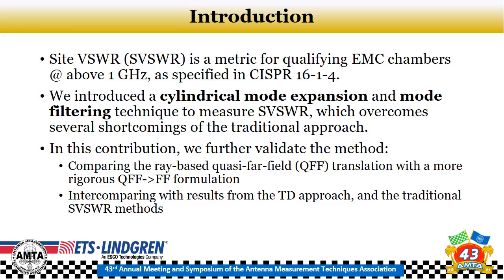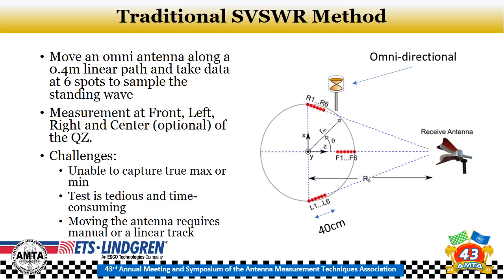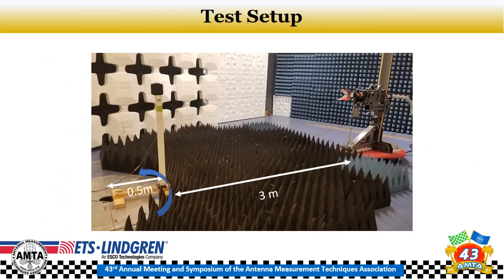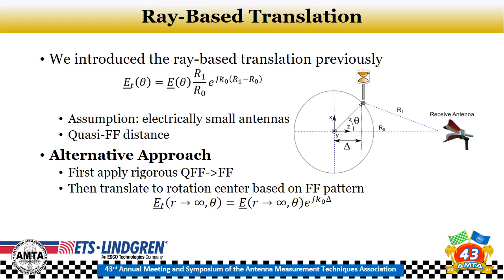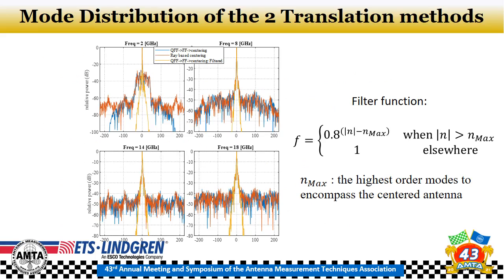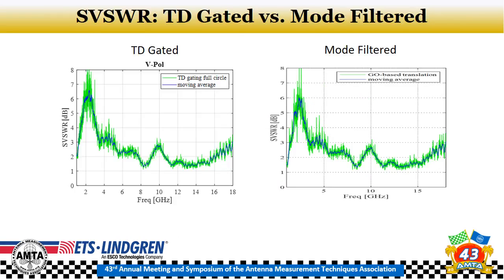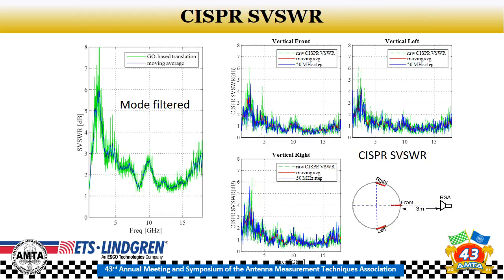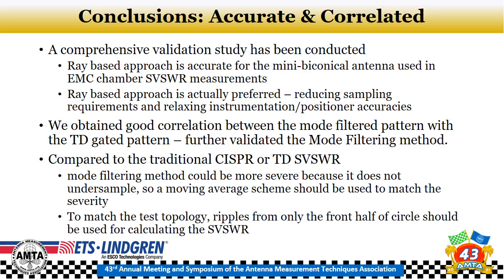Intercomparison of Site VSWR Measurement Methods Using Mode Filtering, Time Domain, Spatial Sampling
Zhong Cheng, Director of RF Engineering at ETS-Lindgren presents "Intercomparison of Site VSWR Measurement Methods Using Mode Filtering, Time Domain, Spatial Sampling" along with Stuart Gregson of Next Phase Measurement, at AMTA 2021.